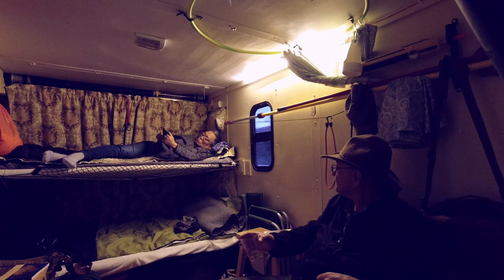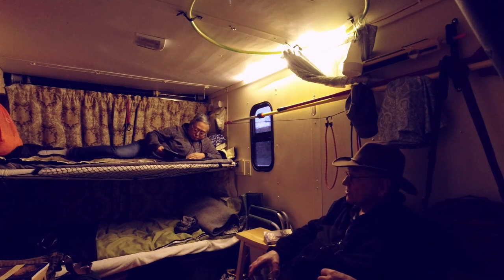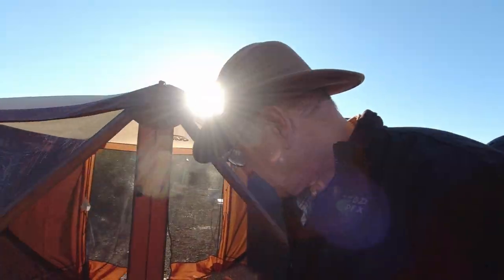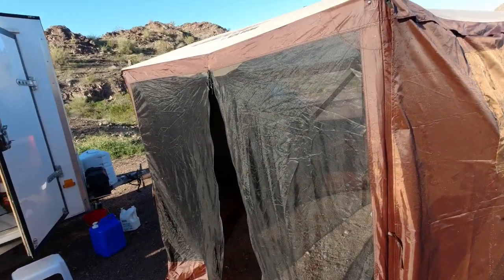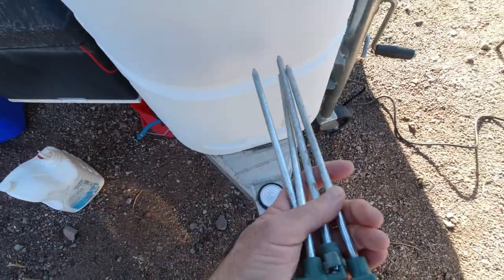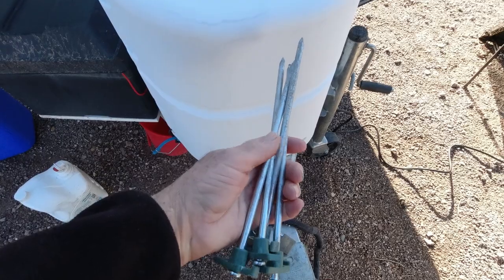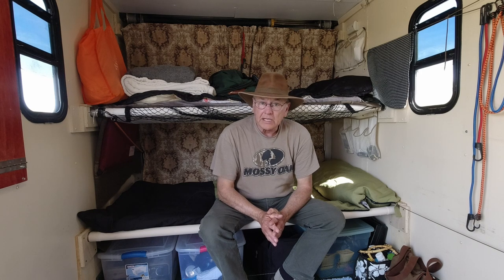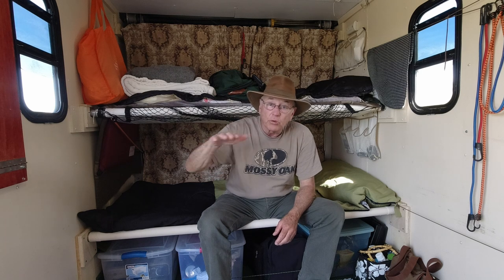Comfortable RV DIY Bunk - Plus Clam Shelter Review Uodate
After building a pipe berth in our converted cargo trailer camper, I got a chance to spend the last couple of weeks sleeping on it.  This video is an update to how comfortable it is and how I made a change to make it even better!  Also, we've made good use of our Clam Shelter and thought it was destroyed by a high wind gust.  Check out how it did in this video also.  Links below to the pipe berth build and the original Clam Shelter review.

The gear we use and feel comfortable recommending:
Camera gear:
My choice for video editing: Dell XPS 15 laptop
My broad brimmed hats:

Camping gear:
Renogy 100 Watt 12 Volt Monocrystalline Off Grid Portable Foldable 2Pcs 50W Solar Panel Suitcase Built-in Kickstand with Waterproof 20A Charger Controller
Gasifier Stick Stove
Real Steel Bushcraft sheath knife